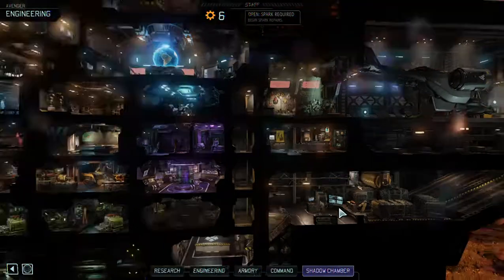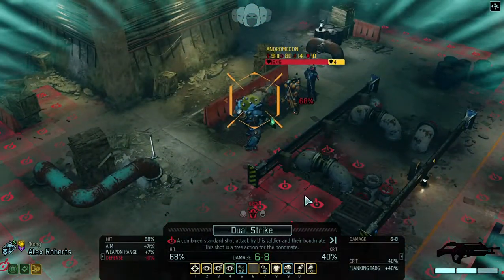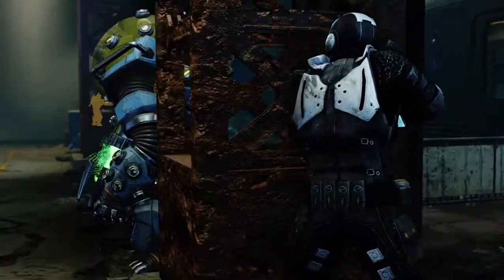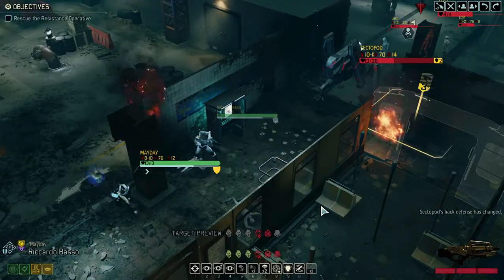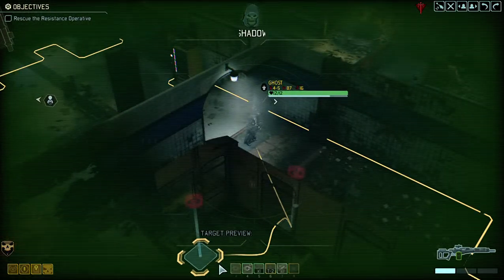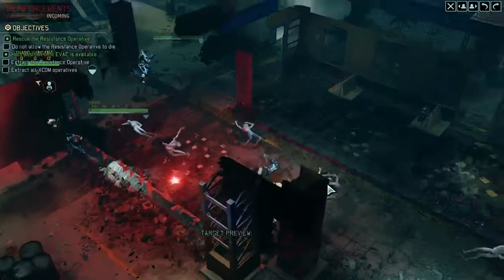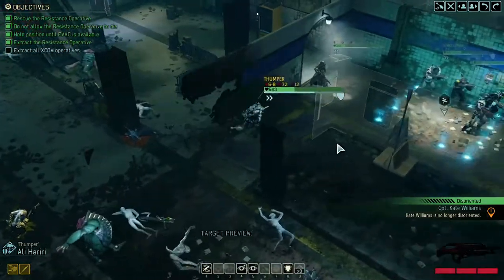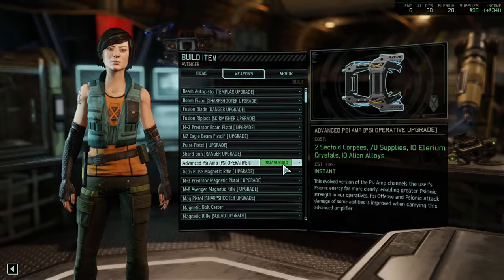Introducing..... Sectopod and Assasin :P XCOM 2 wotc Mass Effect Modded part 22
In this episode, the game introduces the sectopod and assassin on the same mission. Great, can't wait to see what could possibly go wrong